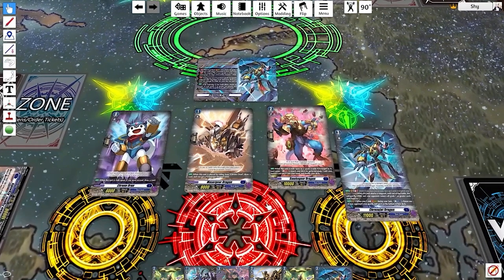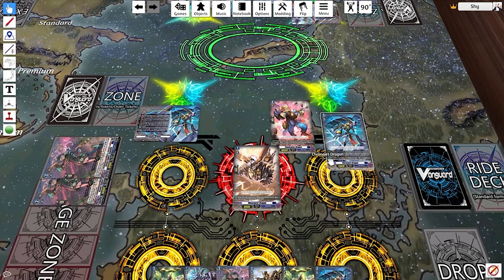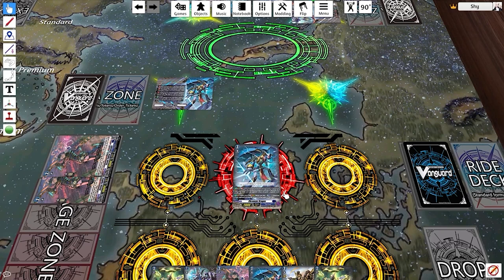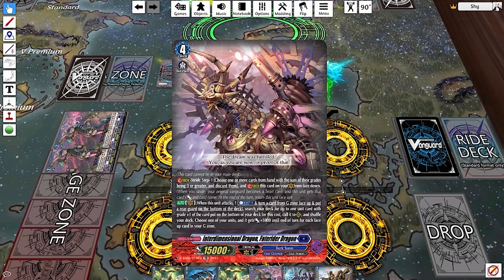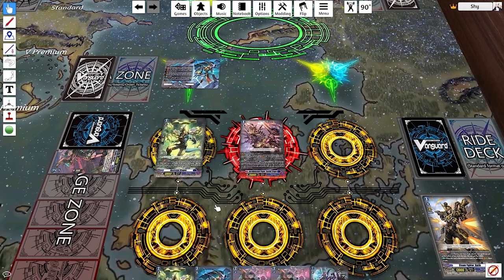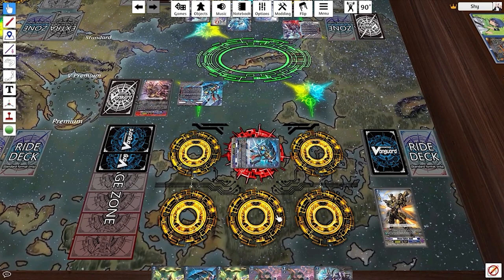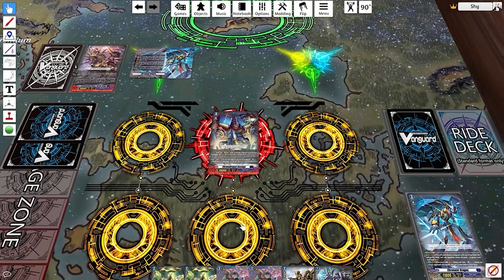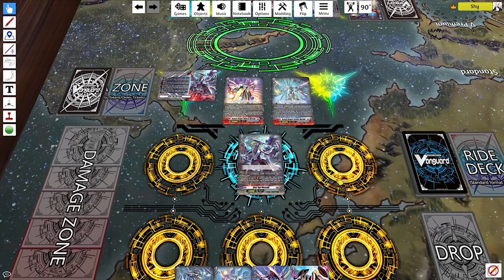How to Stride in Cardfight Vanguard OverDress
Striding is becoming more and more common in OverDress, so I figured an explanation video would be helpful for new players!

Sorry about the video quality, something seemed to happen with the compression.

Game is Tabletop Simulator on Steam!
Twitter is @shy3k